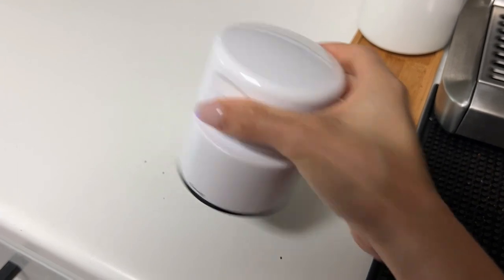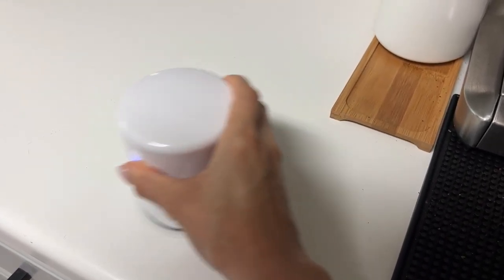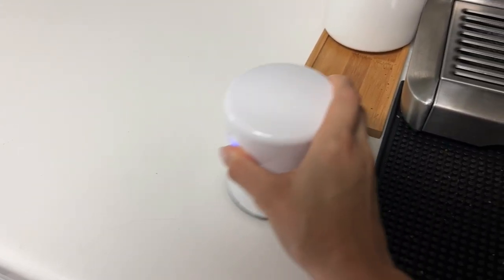ODISTAR Desktop Vacuum Cleaner Review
🔥 View Current Price: ➡️

Review of the ODISTAR Desktop Vacuum Cleaner,Mini Table dust Sweeper Energy Saving with auto Power-Off Function,High Endurance up to 400 mins,Cordless&360º Rotatable Design for Keyboard/Home/Office (White)